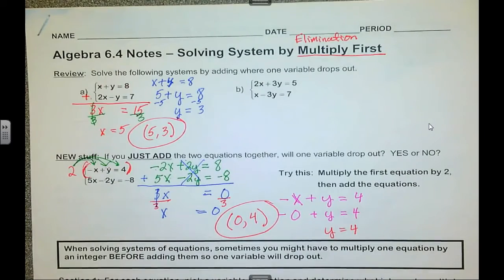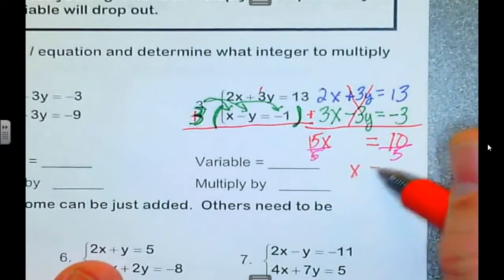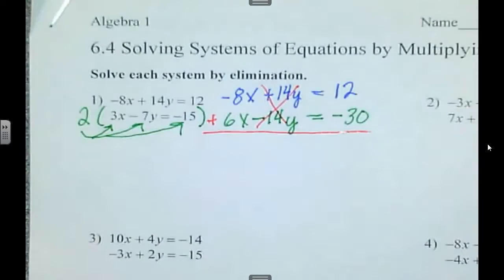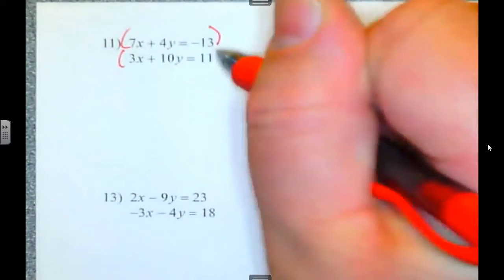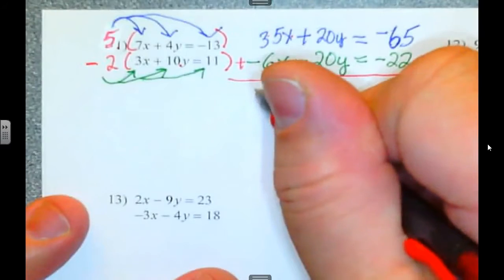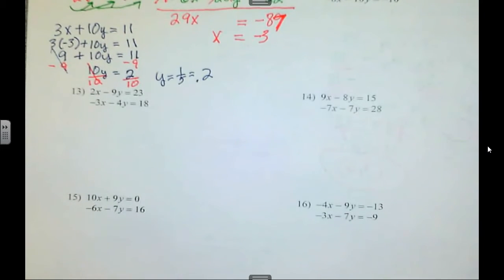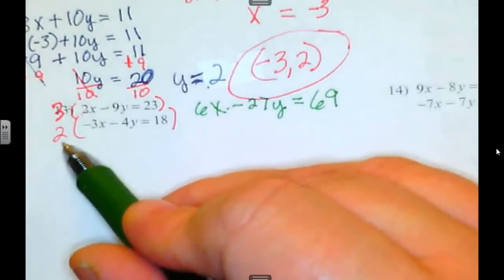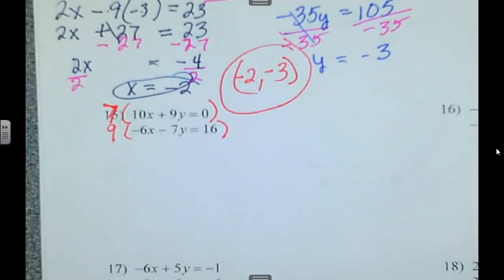A1 6.4 Solving Systems of Equations by Elimination Using Mul